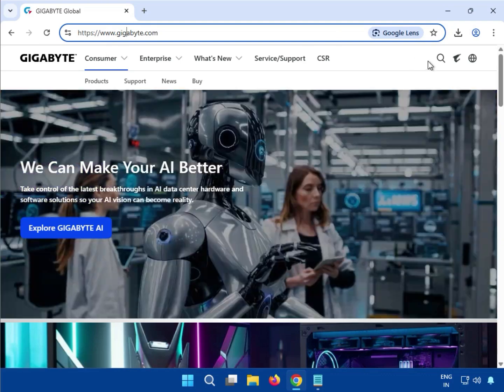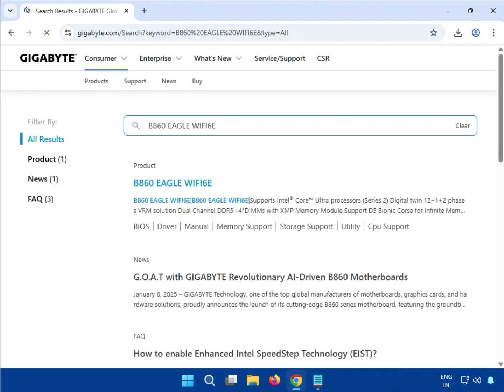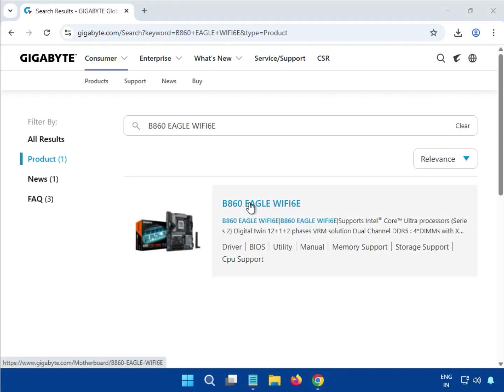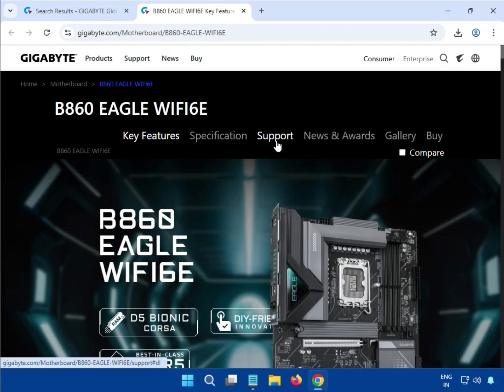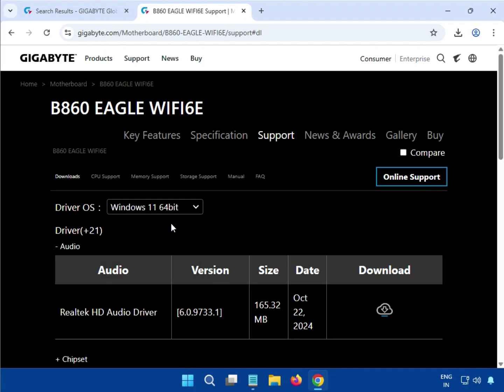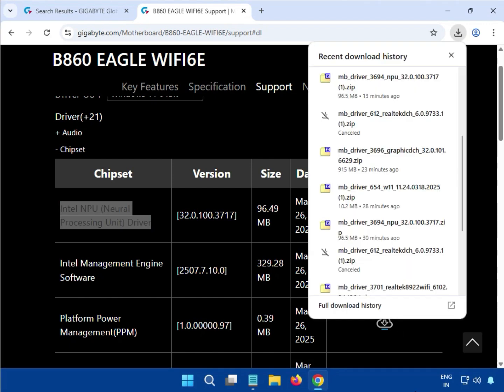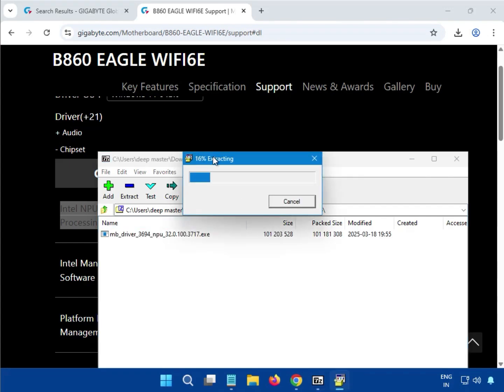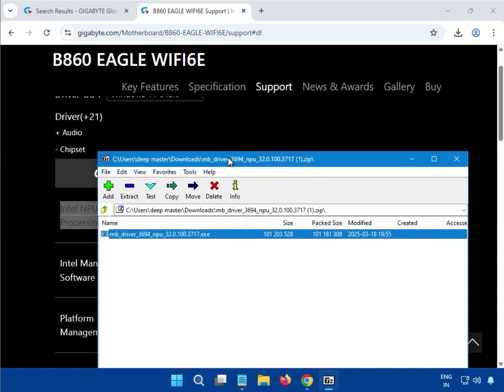Install Chipset Driver – Gigabyte B860 EAGLE WIFI6E (Windows 10/11 Guide)